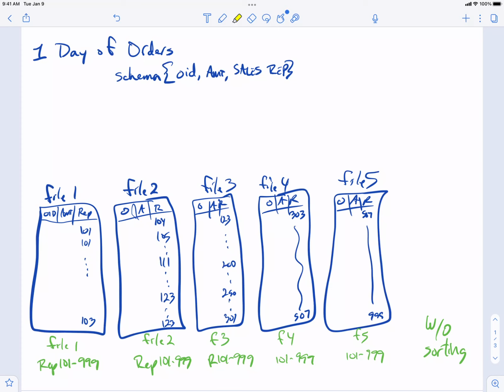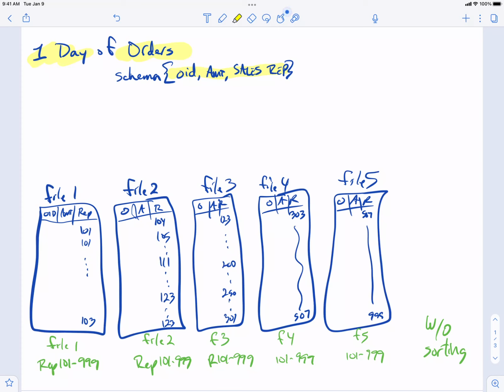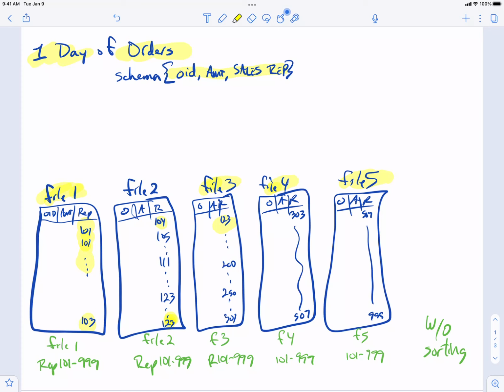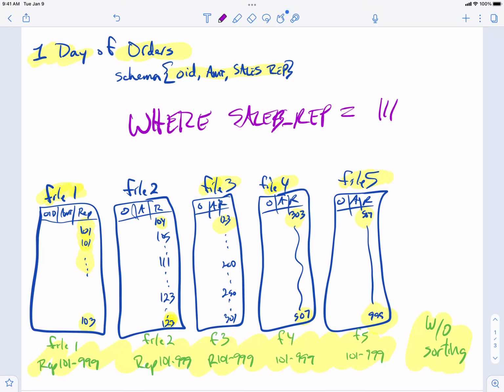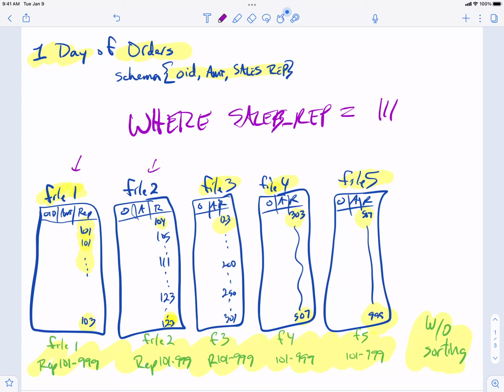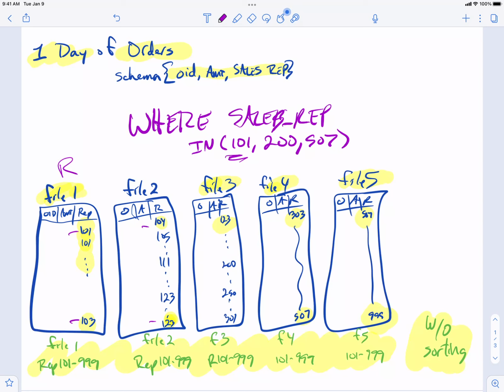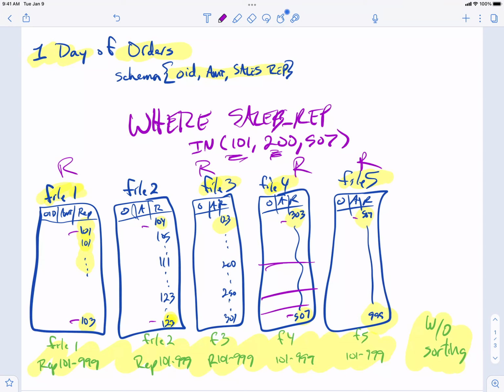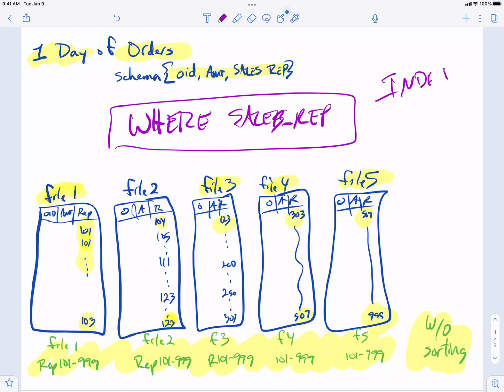Sorting Visualized for Columnar File Formats such as ORC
A quick video sketching out how one could sort data saved in columnar file formats (ex: ORC, Parquet) to allow Big Data query engines (including Trino/Starburst and Hive) to simulate an index.